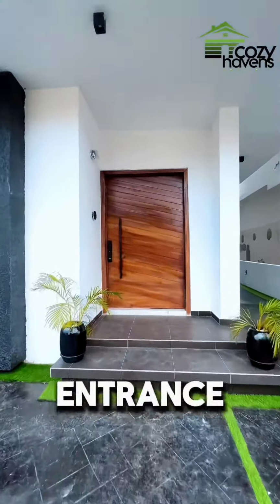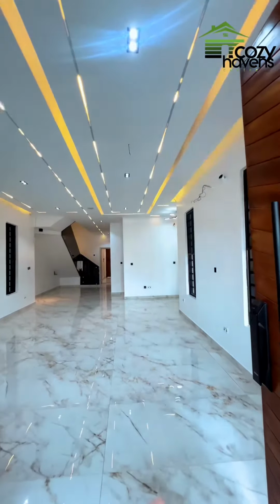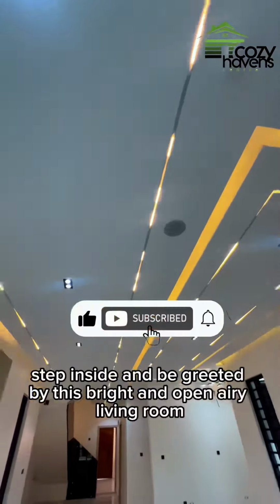HOME TOUR OF A 5 BEDROOM FULLY AUTOMATED SMART HOME IN CHEVRON LAGOS WITH 𝗠R PROPERTY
Luxury Meets Tech: 5-Bedroom SMART Home in Chevron (₦480M)! [MUST SEE]
Control EVERYTHING with your VOICE in this CHEVRON mansion!

This isn't your average Lagos home.  This is a SMART HOME masterpiece, overflowing with technology and dripping with luxury.

Imagine:

Saying "Goodnight" and having the lights dim and doors lock automatically
Cooking in a chef's kitchen with built-in appliances ‍
Working out in your own private gym
Relaxing on the terrace with BREATHTAKING views
This 5-bedroom beauty has it ALL, including:

Smart home features throughout
Spacious, en-suite bedrooms ️
A master suite with a walk-in closet and private terrace
Top-of-the-line kitchen with built-in appliances ️
Family lounge, laundry room, and office space ‍‍‍
24/7 security for complete peace of mind
Price: ₦480 Million (Serious Inquiries Only)

This is LUXURY living at its finest. Don't miss out!

Contact Cozy Havens TODAY to schedule a viewing:

P.S. We also have exclusive, off-market opportunities!  Share your dream home vision and let us help make it a reality.